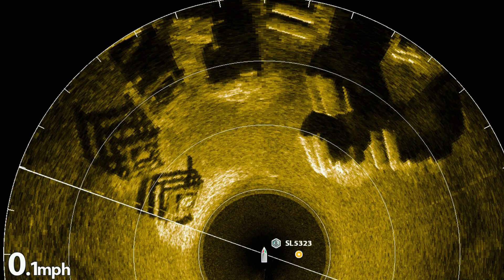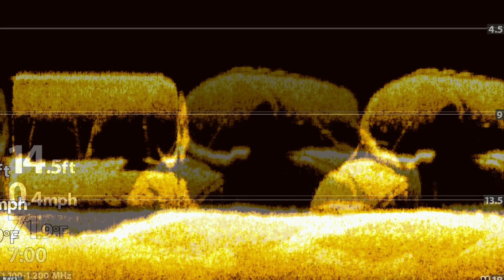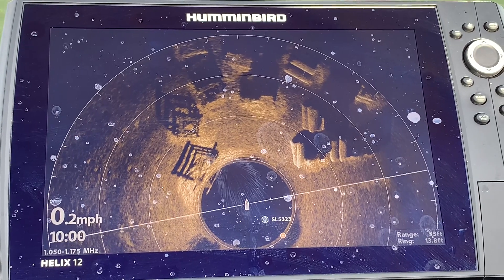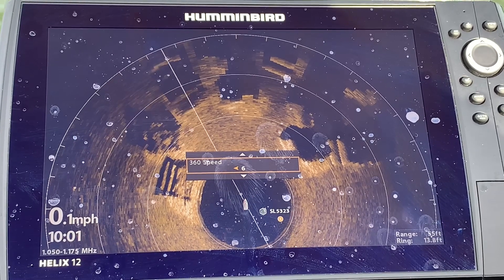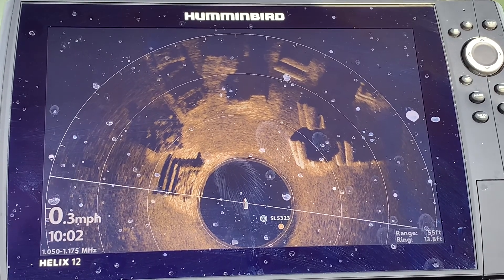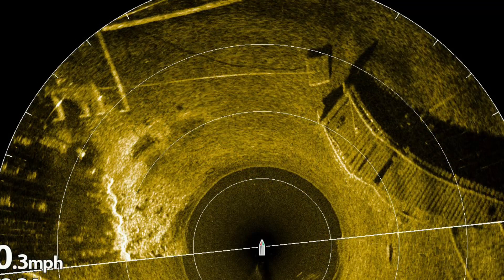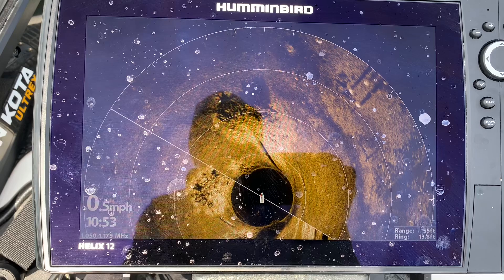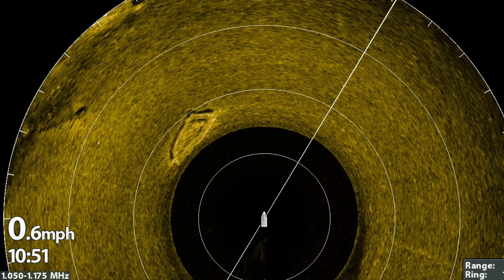Humminbird Mega 360 Tips for BEST Images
On a few recent trips, I have collected some new Mega 360, down imaging, and side imaging snapshots and video footage. My settings for Mega 360, DI, and SI can be found in earlier videos on my YouTube channel. Using chart speed adjustments and spot lock enables you to get the best possible M360 images. See how down imaging can enhance and clarify what you see on your Mega 360. Utilizing all forms of technology helps you put together the pieces of the puzzle. Revisiting an area where I found 3 boulders off a deep weedline, I decided to side image the area. Side imaging revealed that these boulders were actually located on a point of weeds! I will definitely fish this area differently knowing what I know now.  Learn how to use ring distance and structure images to accurately cast to targets. Today’s Humminbird Mega 360, down imaging, dual spectrum chirp, and side imaging become your underwater eyes giving you clear images of what’s happening
below the surface of the water.